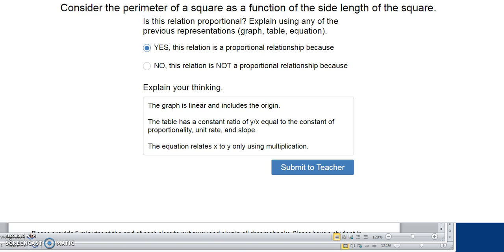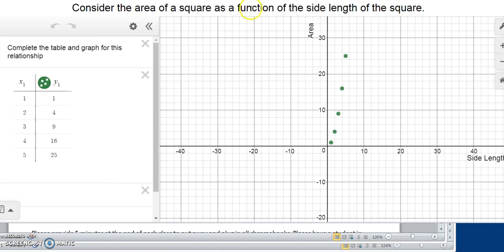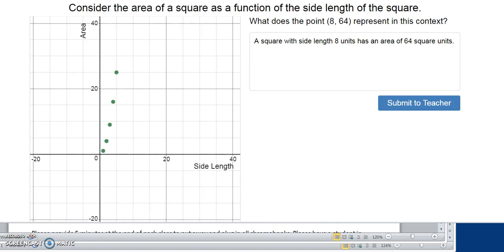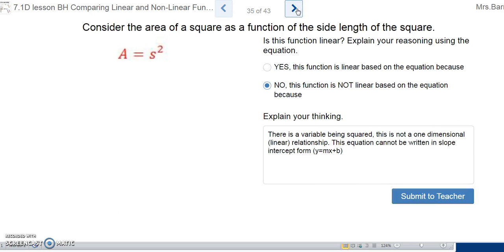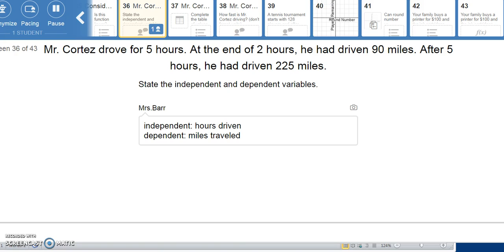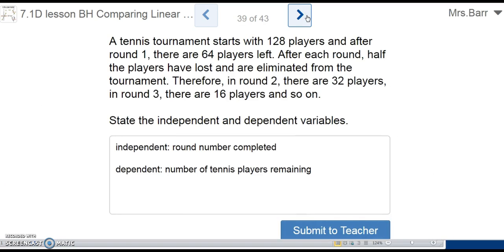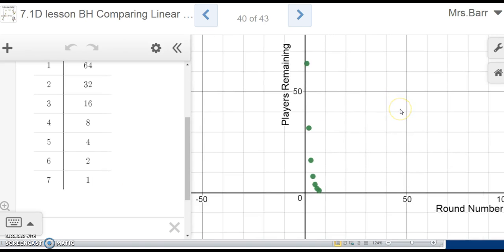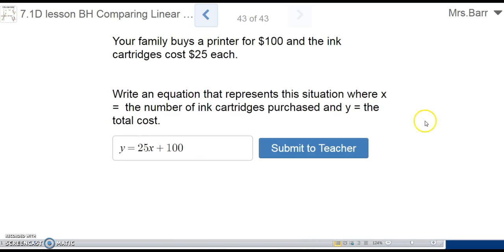7 1D lesson video 2 BH